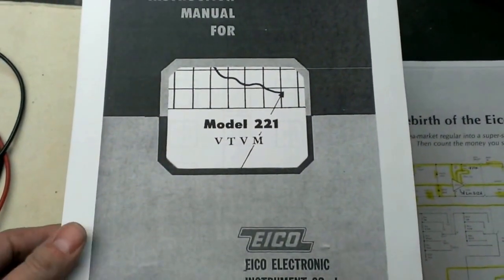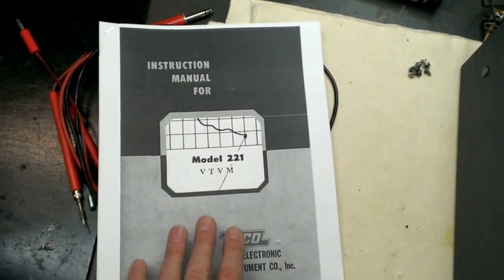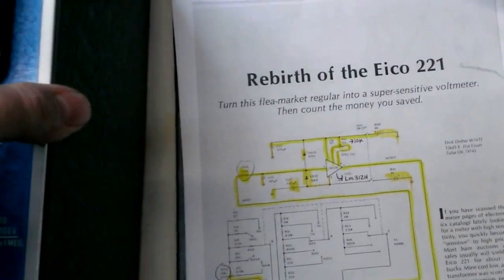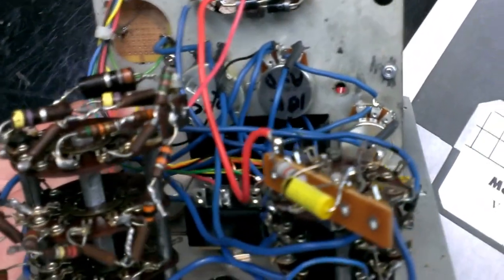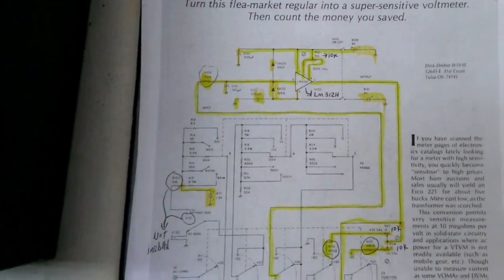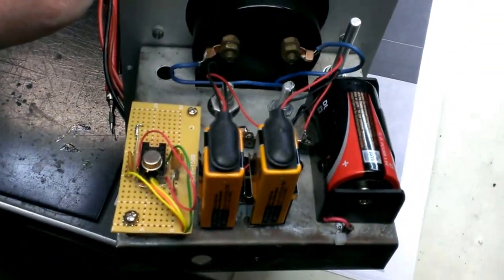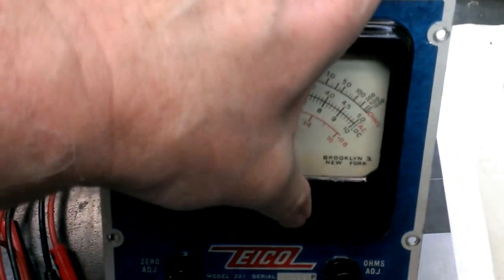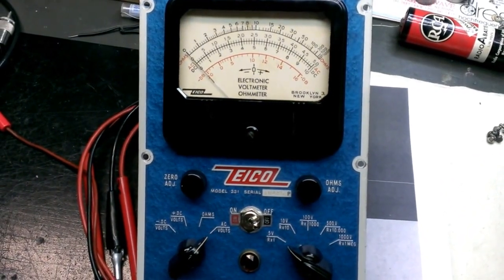Eico 221 Rebirth 1 of 2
Vintage Eico 221 VTVM to an ICVM (Integrated Circuit Volt Meter)